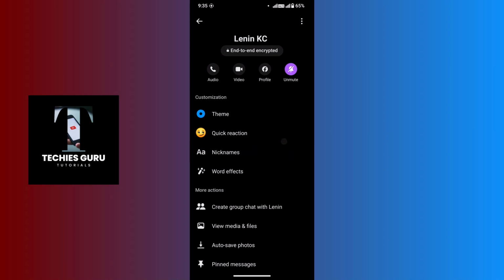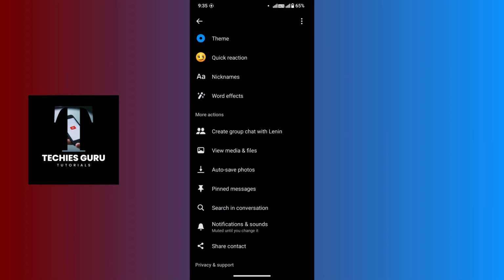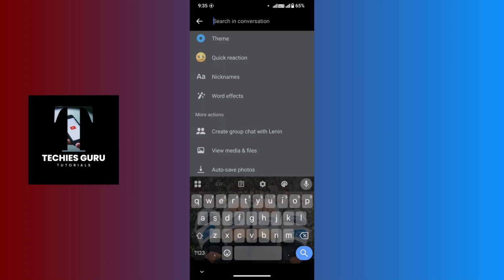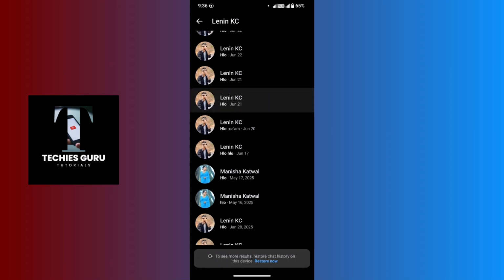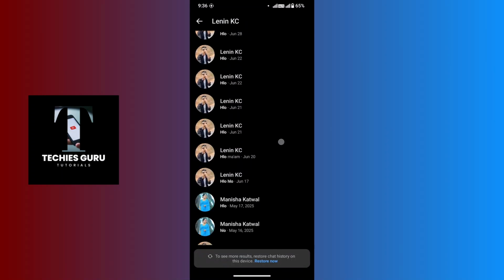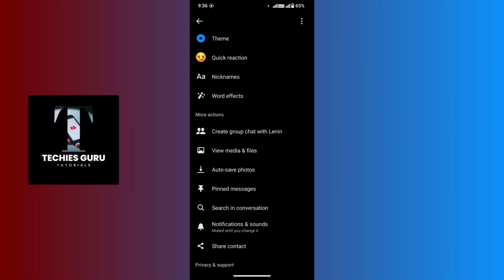How to Search Messages on Messenger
Want to find an old message on Messenger quickly? 🤔
In this step-by-step tutorial, I’ll show you how to search messages on Messenger using the latest update. Whether you're looking for a specific word, photo, link, or conversation, this guide will help you find it fast!